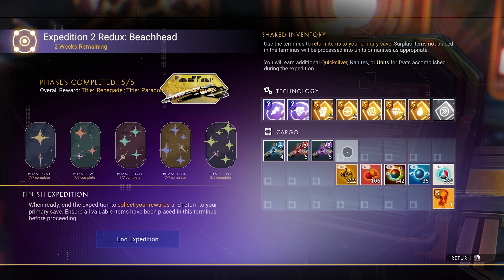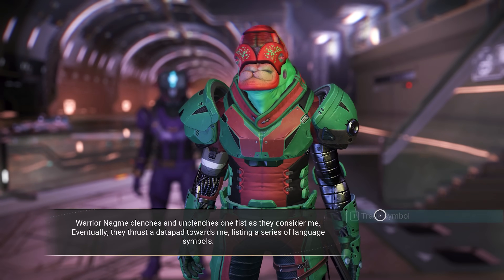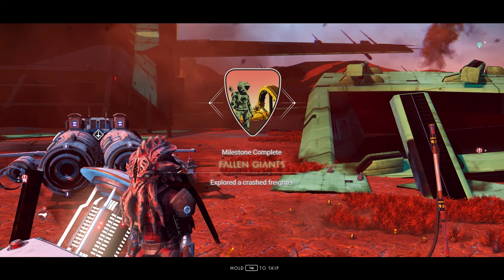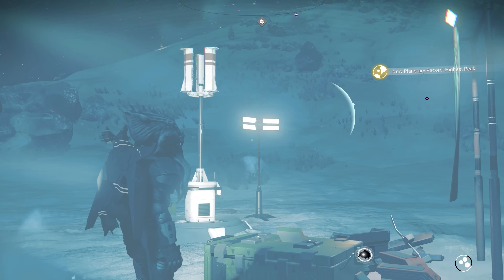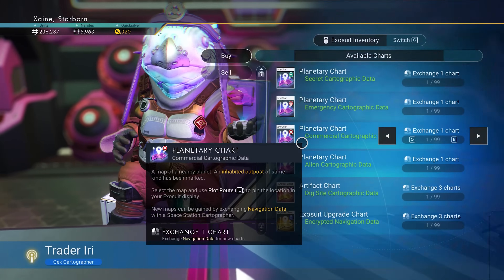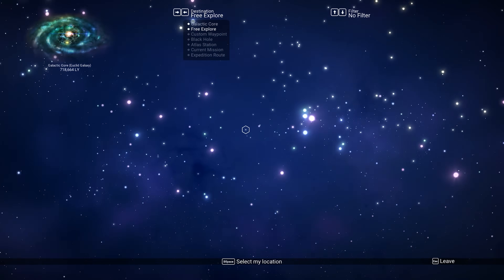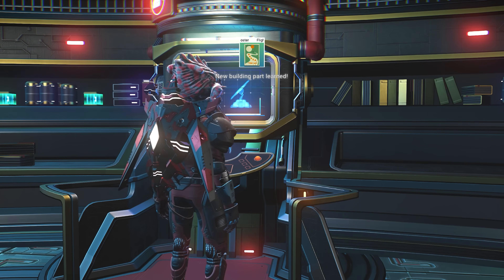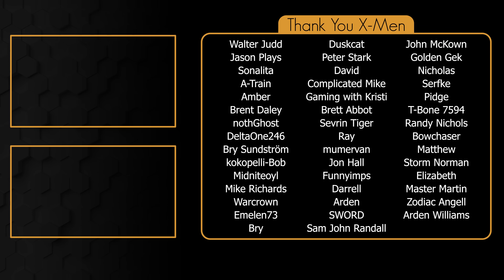10 Tips to Complete the Beachhead Expedition Redux FAST! - No Man's Sky Beachhead Guide - NMS 2024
Back for Beachhead Redux with 10 tips for getting through the more pesky milestone that No Man's Sky current expedition has to offer FAST! This is a guide for the 2024 Beachhead Expedition Redux, so you know it's up to date.

Timestamps:
0:00 10 Tips to Complete the Beachhead Expedition Redux FAST!
0:09 Drop Protocol, Farseer, Supercargo, Called by the Stars, Across Infinity & The Air We Breathe
0:42 All Hands on Deck
1:09 Linguaphile
1:52 Interstellar Rescue & Fallen Giants
2:43 Called by the Stars
3:23 Signs to Nowhere
3:53 Icy Veins
4:42 Quantum Foam
5:01 Nameless History & Historiography Lesson
5:40 Uncharted
6:47 Bonus Tips